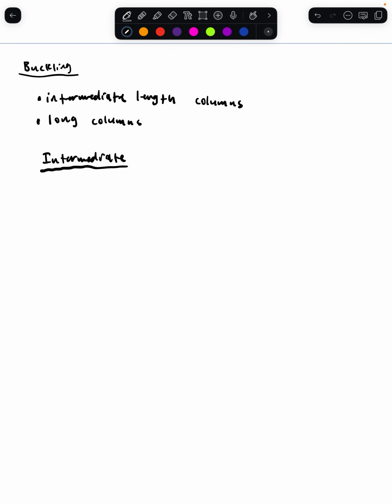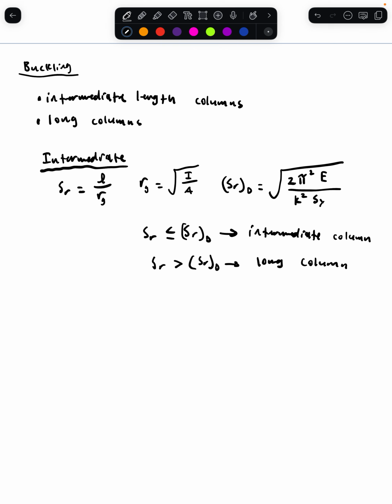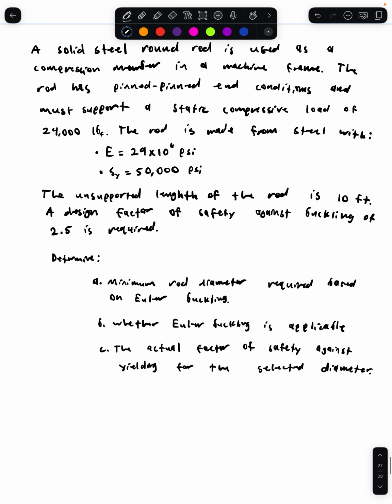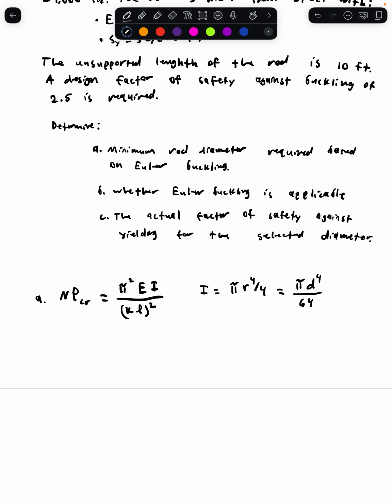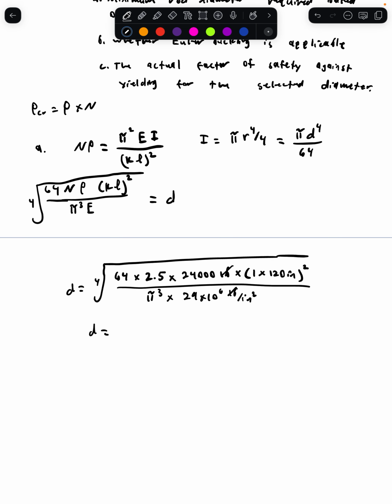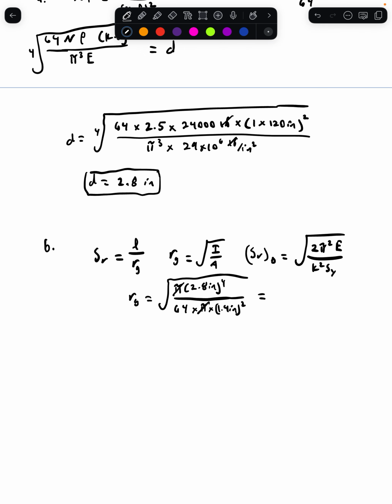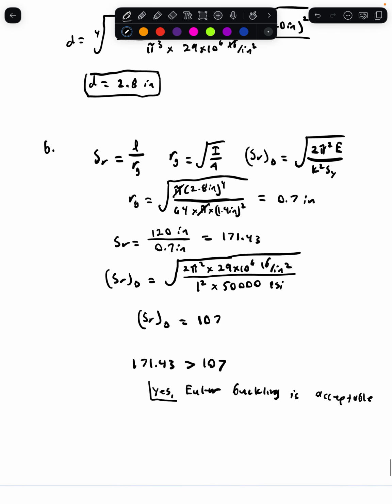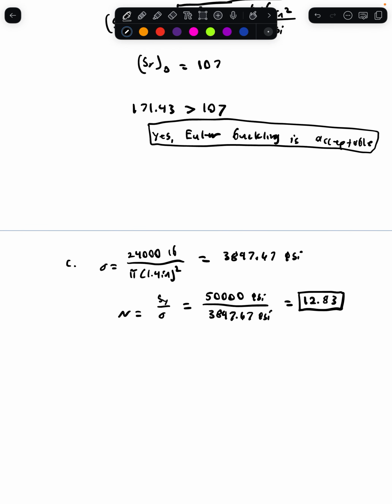Mechanical PE: Machine Design and Materials Practice - Buckling